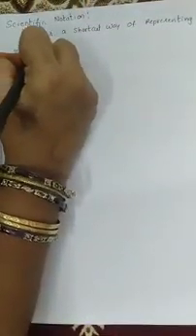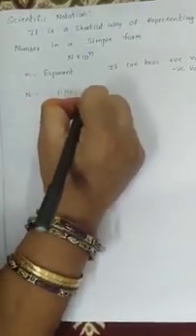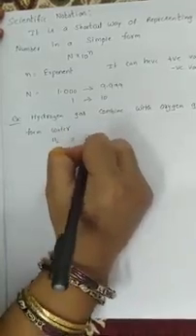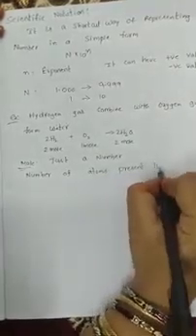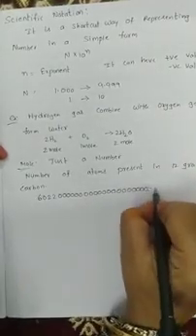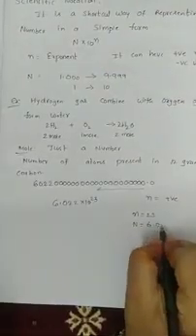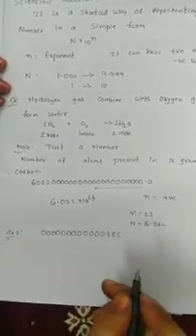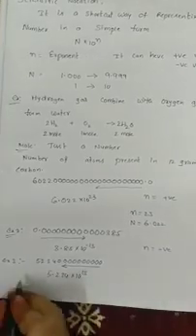Scientific Notation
scientific Notation.this topic is in class 11 chemistry.
it is in some basic concepts of chemistry